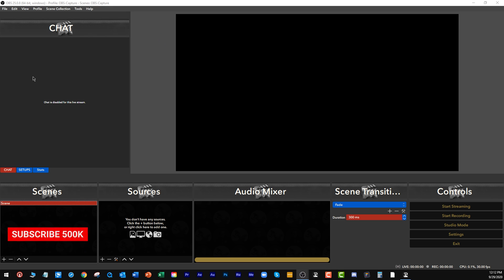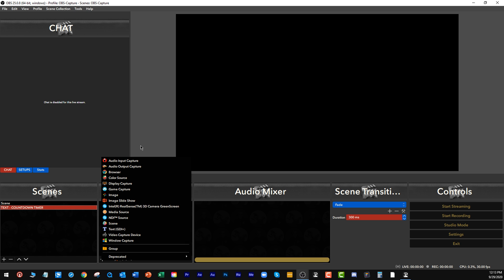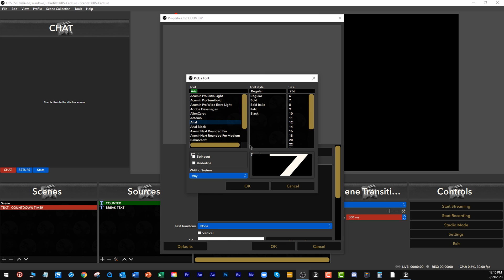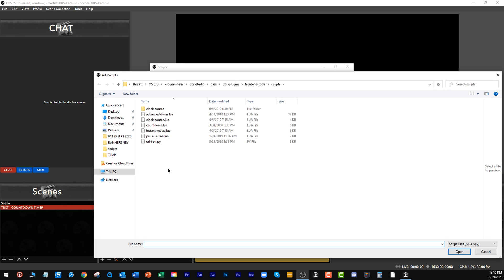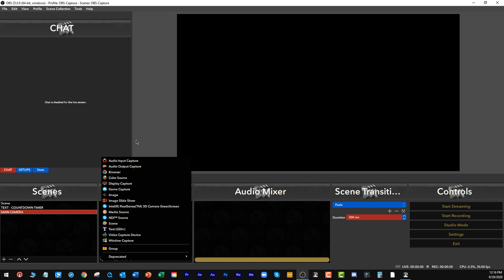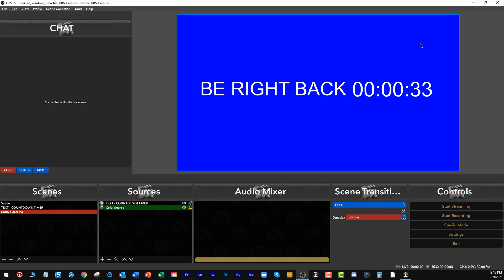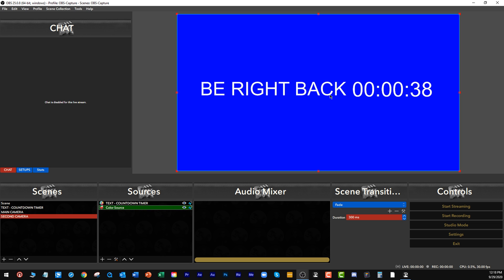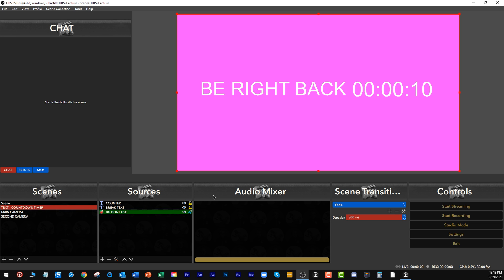OBS Timer Tutorial - No Plugins - Basic Filmmaker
In this OBS Timer Tutorial, I show how to make a countdown timer in OBS using no plugins or additional software. These can be handy when you want to have a counter at the beginning of a live stream or when you want to take a break. New OBS Course

📑 TABLE OF CONTENTS
00:00 In the beginning
00:07 What We Doing?
00:25 Tutorial Start
00:37 Create the Timere Scene
01:14 Create Timer Scene Elements
02:38 Use Timer Script
03:27 Timer Use Example
06:00 Add Timer Effects
07:27 Add Black Background
08:16 May Be an Ad Here. LOL!
10:36 Position on Different Scenes
12:10 Setting the Countdown Timer
12:30 Live Example
13:14 Keep Watching!
13:42 Outtakes and Bloopers
14:05 Credits and Acknowledgements

📷 GEAR I RECOMMEND AND USE